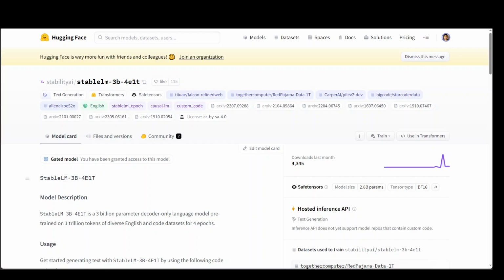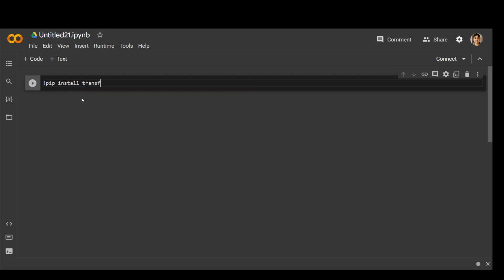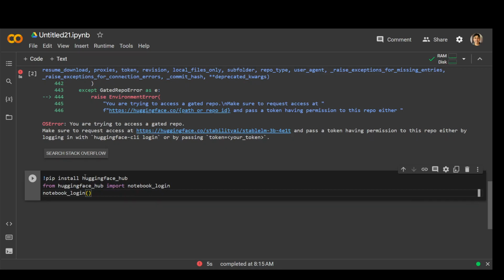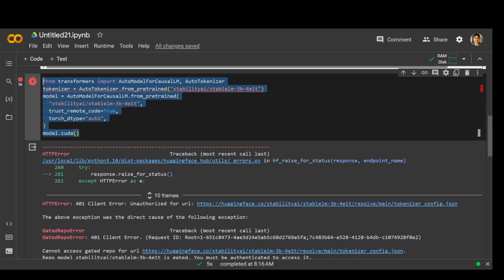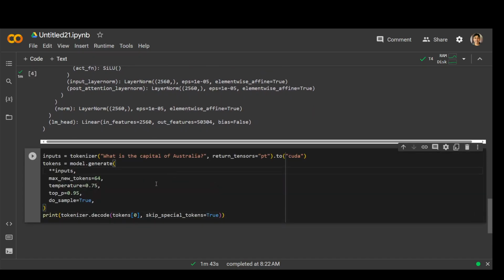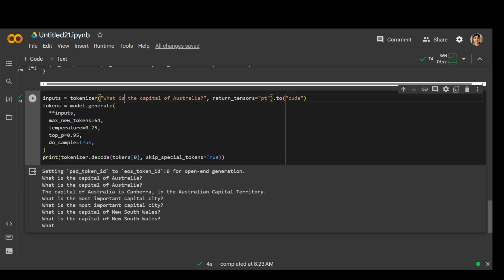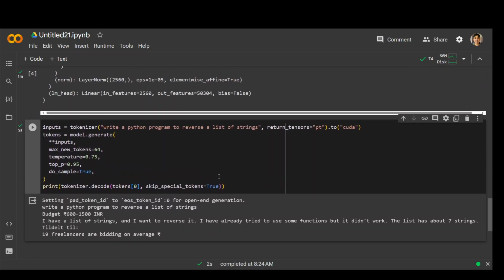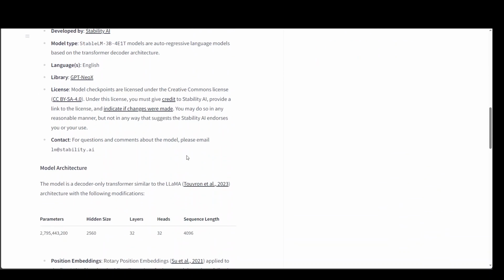Stable LM 3B Local Installation on Laptop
This video shows how to install StableLM-3B-4E1T LLM which is a 3 billion parameter decoder-only language model pre-trained on 1 trillion tokens of diverse English and code datasets for 4 epochs.